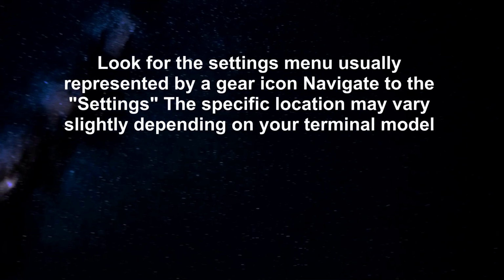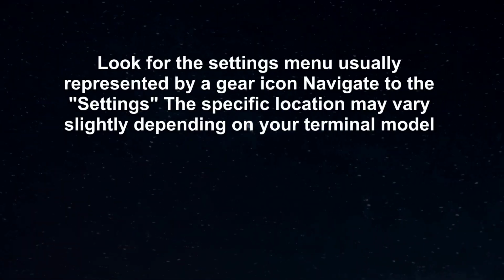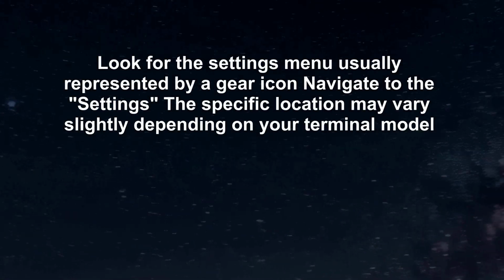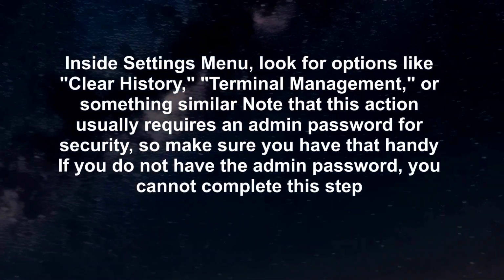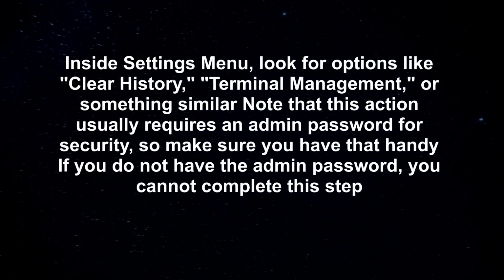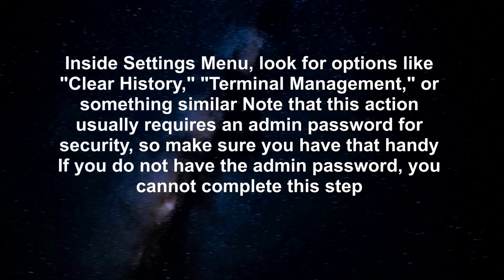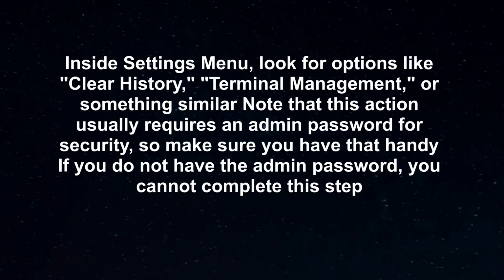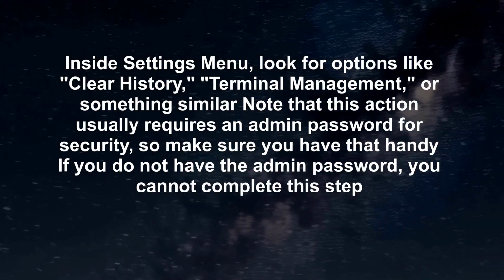HOW TO DELETE TRANSACTION HISTORY ON MONIEPOINT POS - Julia'sTutorials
HOW TO DELETE TRANSACTION HISTORY ON MONIEPOINT POS offers a step-by-step guide on how to clear or remove transaction records from a Moniepoint Point of Sale (POS) terminal, addressing data privacy concerns and providing instructions to protect sensitive financial information.

00:00 Moniepoint POS Transaction History Concerns
00:14 Why You Can't Delete Individual Transactions
00:28 Clearing the "Recent Transactions" Screen
00:41 Navigating to the Settings Menu
00:51 Clearing History/Logs or Terminal Management
01:06 Contacting Moniepoint Customer Support
01:15 Physical Security